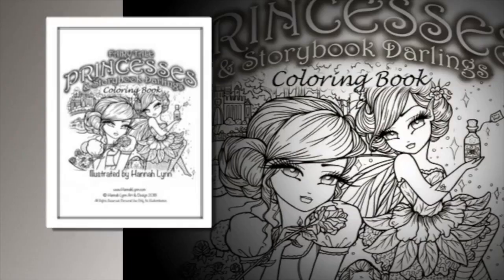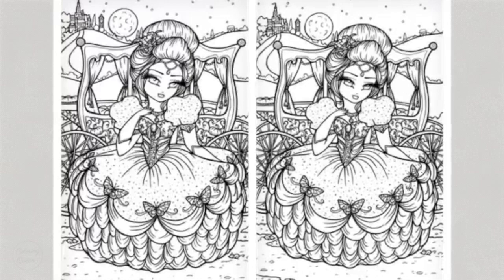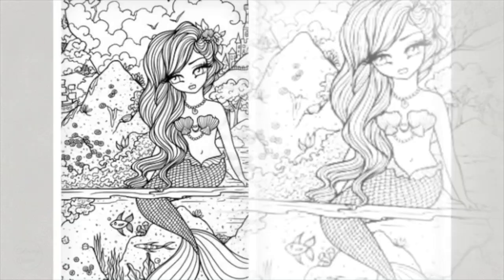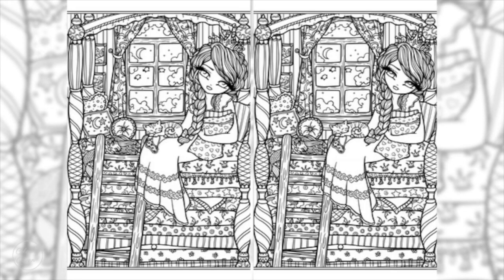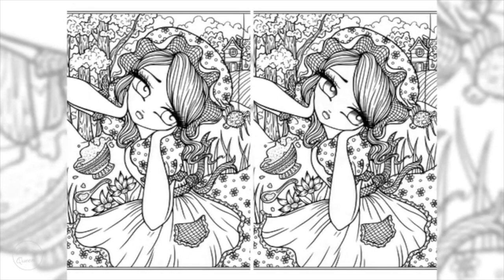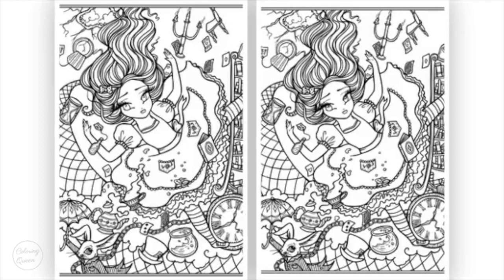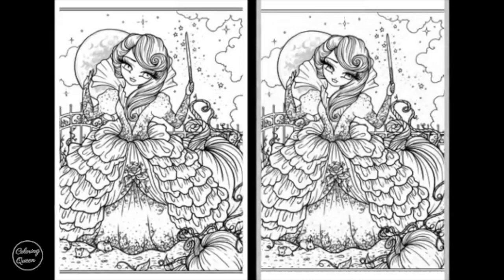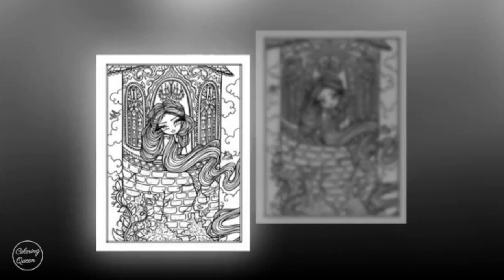FairyTale Princesses and Storybook Darlings Coloring Book - Hannah Lynn (Hard Copy or PDF)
***Links to buy FairyTale Princesses and Storybook Darlings Coloring Book illustrated by Hannah Lynn are below.

Hard copy printed on white trade stock paper,  A4 size

for all coloring news and reviews (some are not posted to YouTube)

Lea